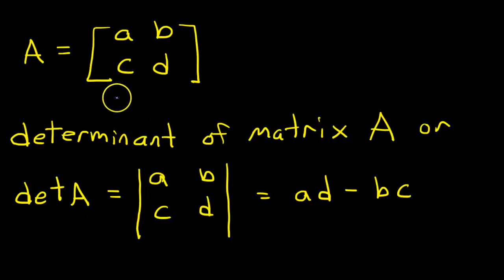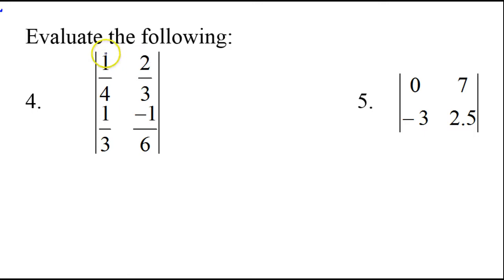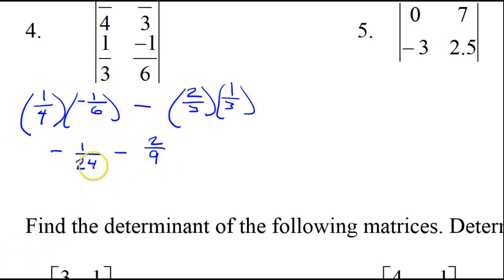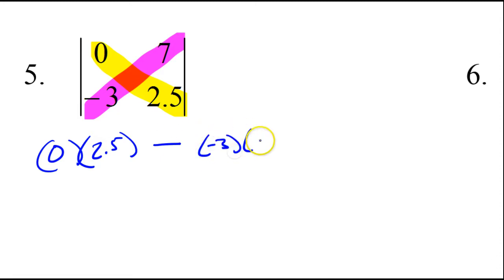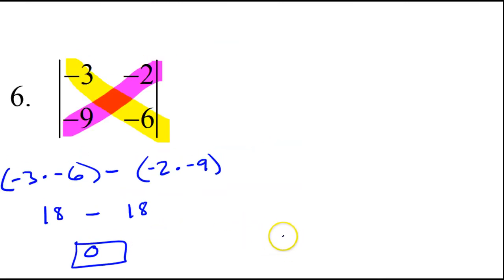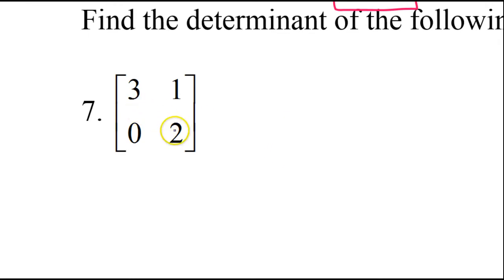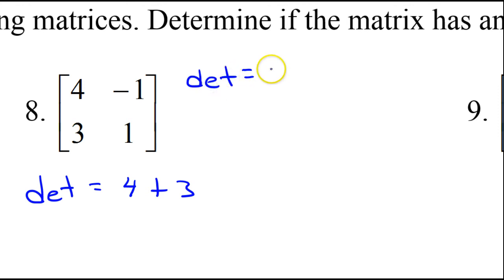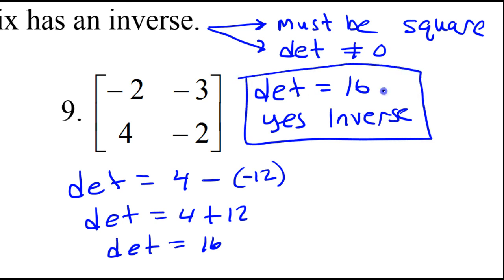Day 4 HW (4 to 9) Determinant of a 2 x 2 Matrix